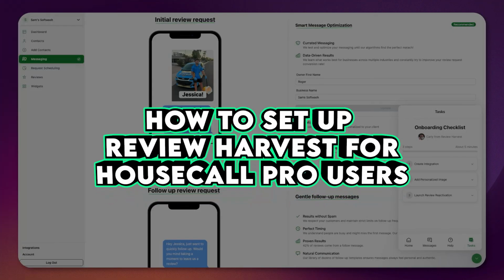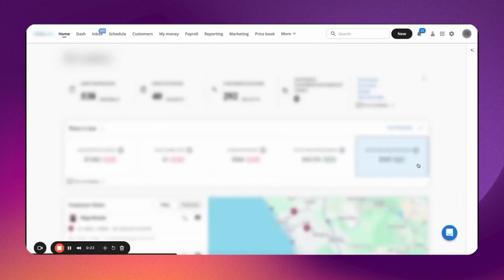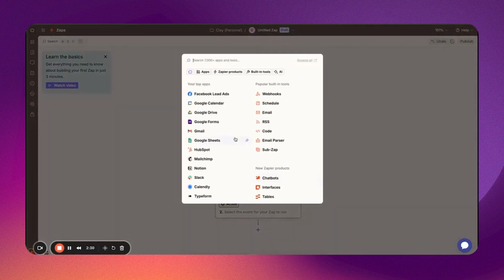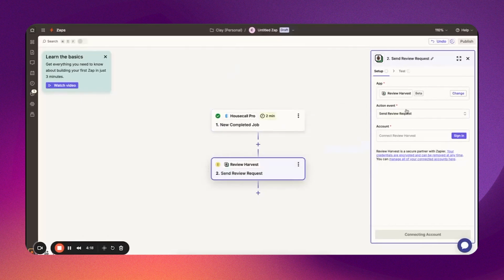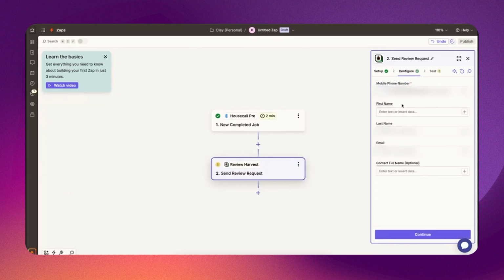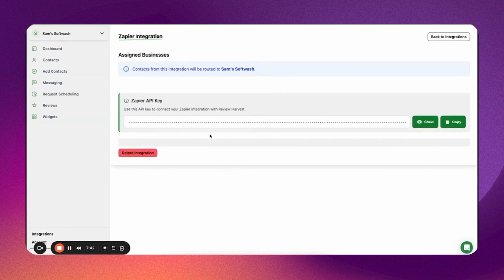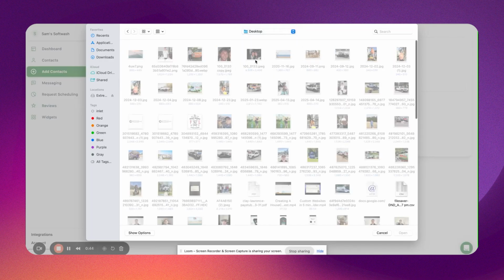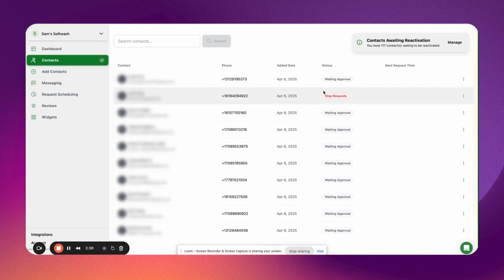How to set up Review Harvest for Housecall Pro users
🧲 Join our free community for 1-on-1 help getting more customers on Google ⭐️ Get More Google Reviews On Autopilot — Only Pay When You Get Reviews

🧲 Join our free community for 1-on-1 help getting more customers on Google

See how easy the client onboarding process is with Review Harvest! This video provides a quick walkthrough of the onboarding checklist and shows you how to get started. Watch how to add a personalized image and launch a database reactivation campaign to boost your Google Reviews!